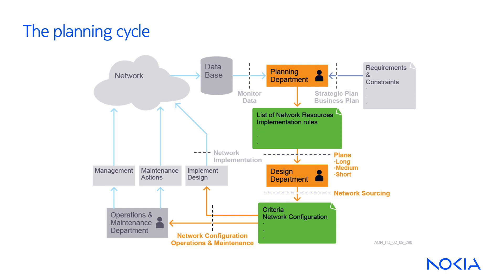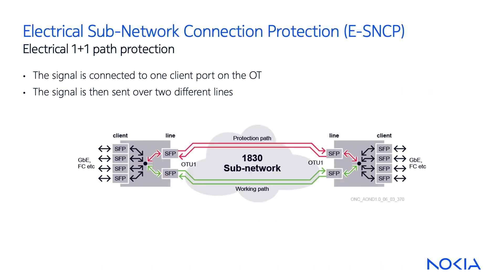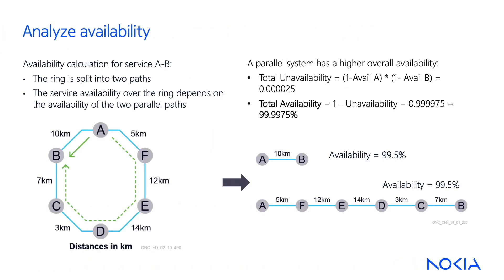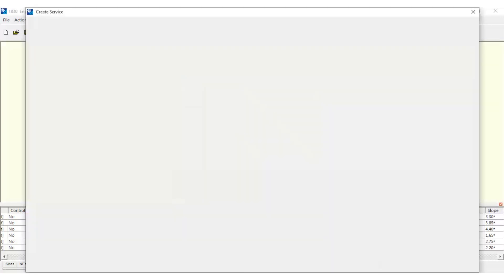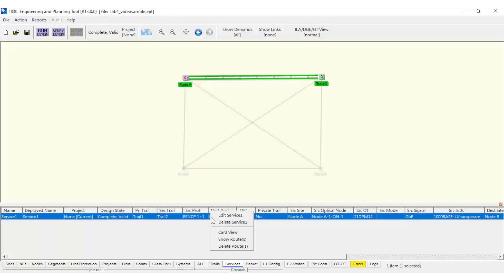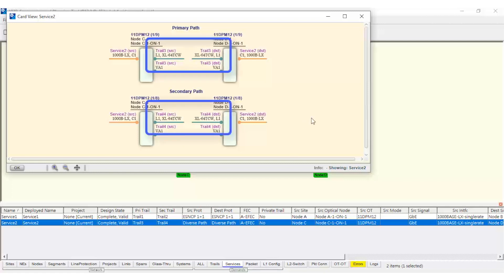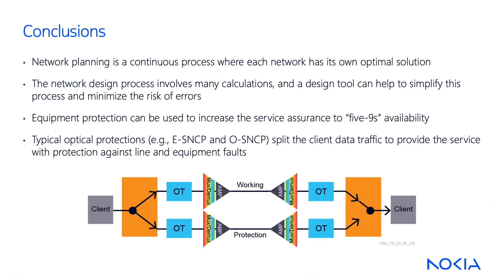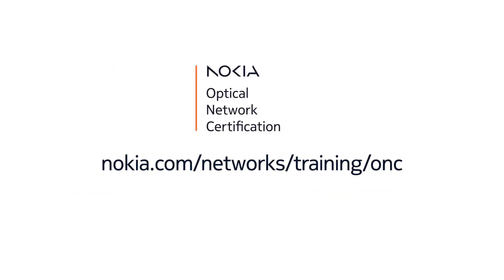Nokia optical network design with highest availability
In this video, we demonstrate optical protection survivability mechanisms in a lab exercise using the Nokia Engineering and Planning Tool (EPT). We learn how to improve optical service resilience to failures using several different mechanisms. Some of these mechanisms are based on traffic protection, while others are based on traffic restoration. In this video, we'll focus on traffic protection, where dedicated additional resources are assigned to protect the customer's service.

This video is based on content in the Nokia Fundamentals of Optical Network Design course from the Nokia Optical Network Certification (ONC) Program